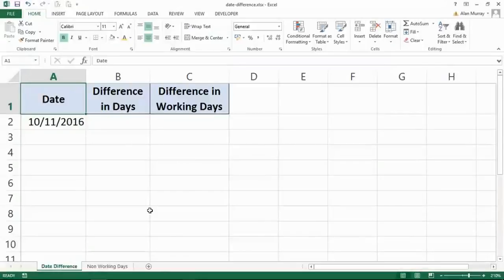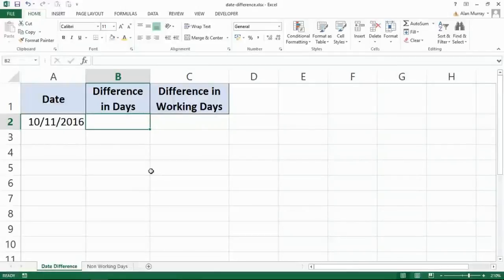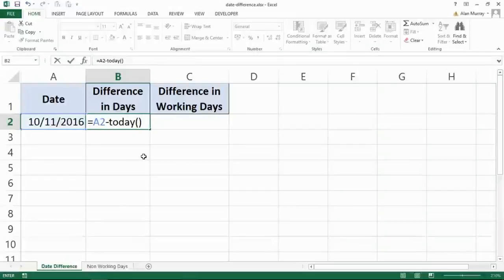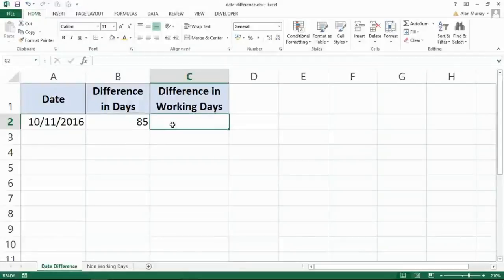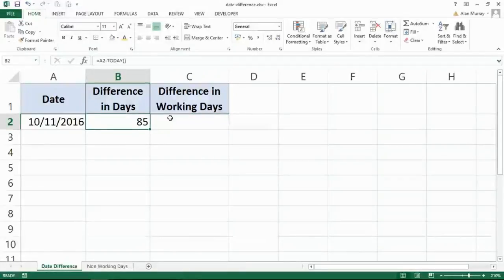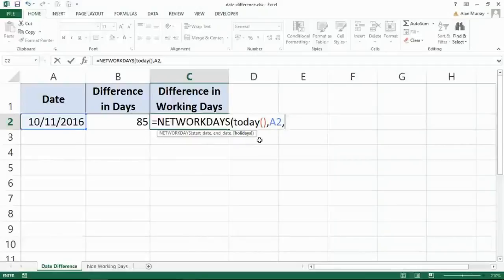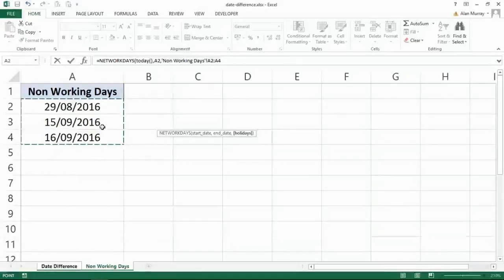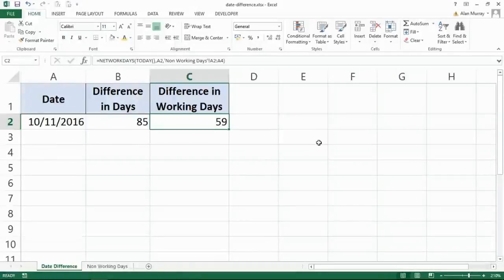Excel Formulas Part 6: Date Difference including Working Days Only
In this video we calculate date difference using an Excel formula. We then extend the formula to calculate only the workday days difference between 2 dates.

A couple of useful date functions are learnt in this video. This builds up your Excel function list and also provides practice of typical Excel formula tasks.

Enroll in the complete Excel Formulas course and become an expert in formulas in just a few hours. Over 100 formula examples

In this video the date difference is calculated to produce the number of days until a due date or deadline. This is extremely useful. This formula could be switched to produce the number of days since a date instead.

This video is the sixth in our series to learn Excel formulas. It is aimed at beginners to Excel formulas to get to an intermediate level quickly and easily.